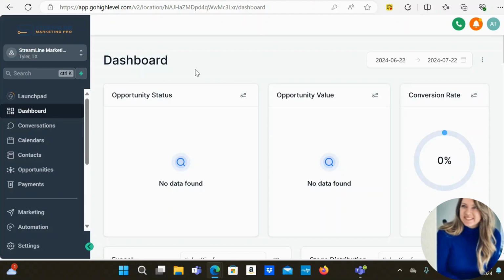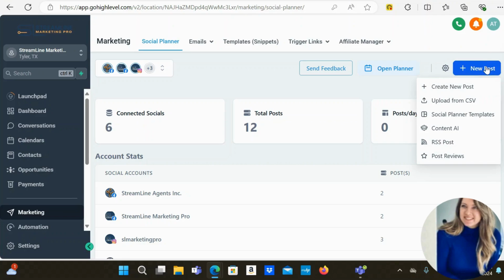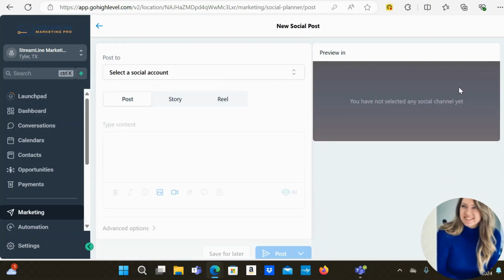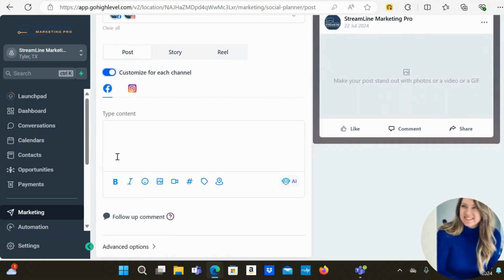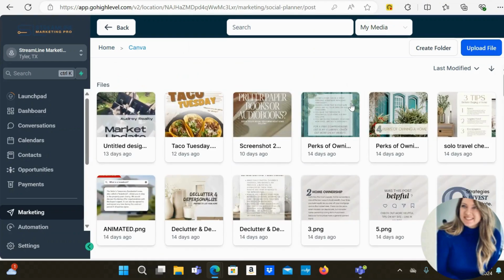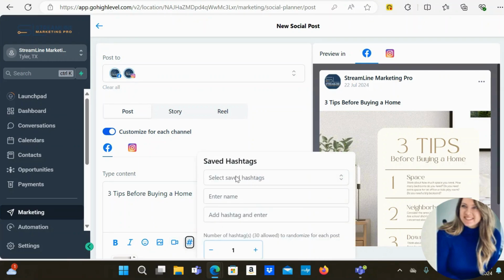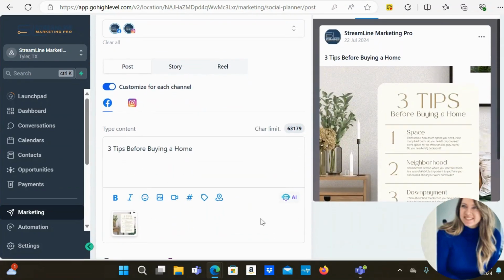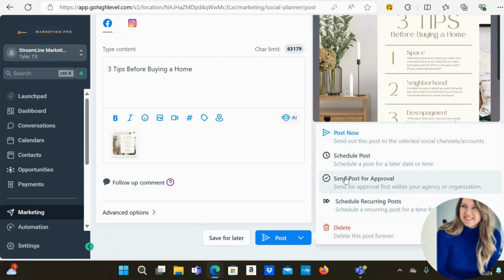How to Make and Schedule a Social Media Post in StreamLine Marketing Pro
One of the valuable features of StreamLine Marketing Pro is the ability to create and schdule social media posts on many different platforms. You can integrate and post from our system to all of these platforms:

Take a look at our video How to Connect Social Media Accounts, to make sure all of your accounts are connected before you jump in and start posting content.